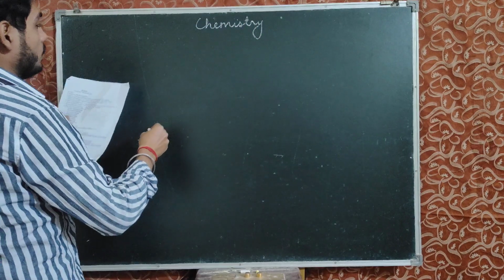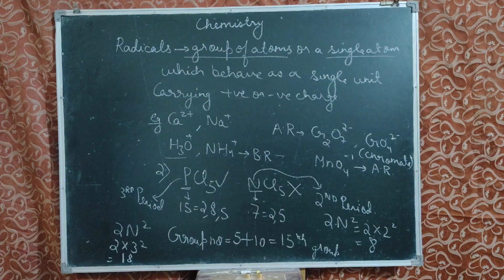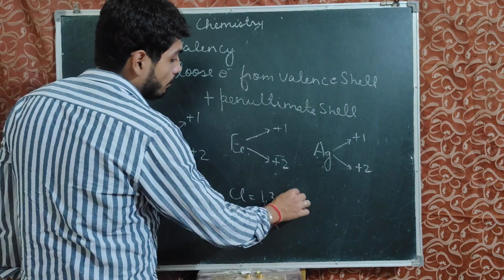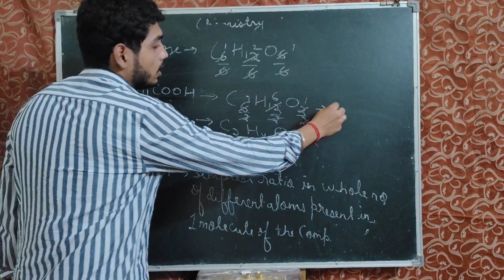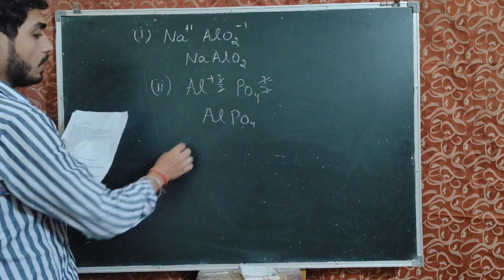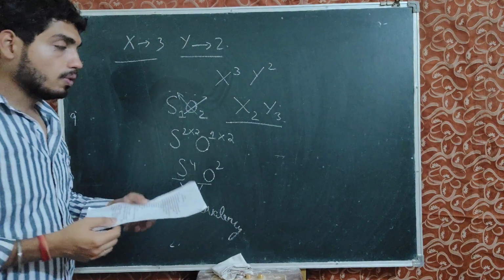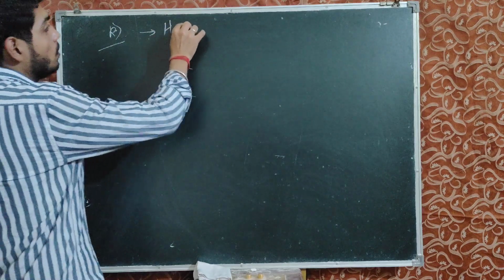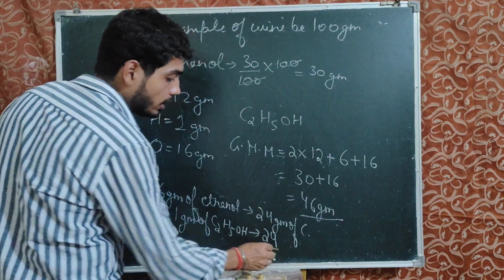Question paper solution class9 th part -1